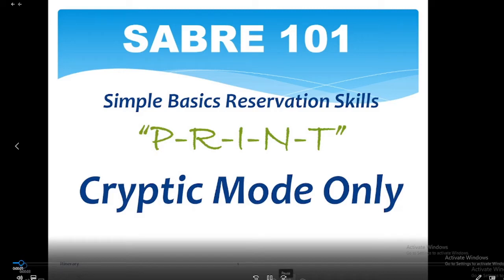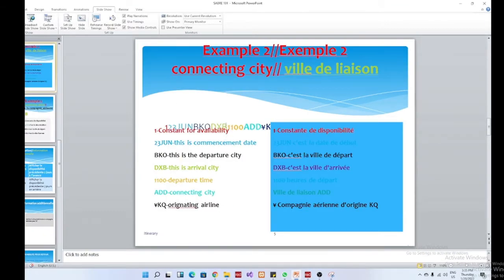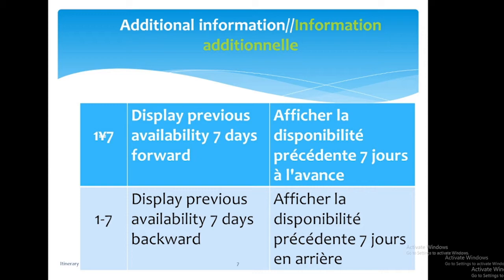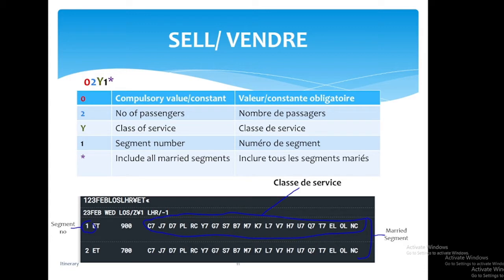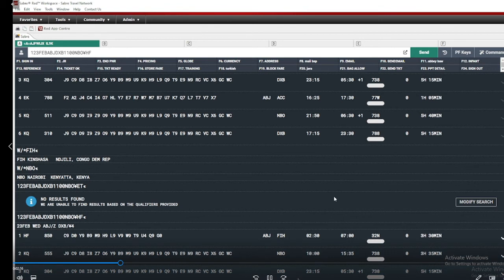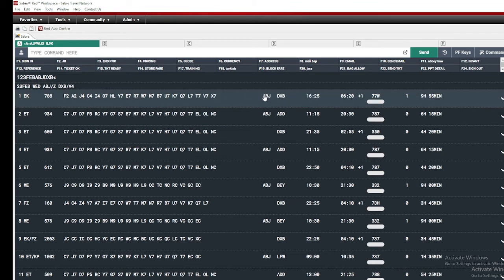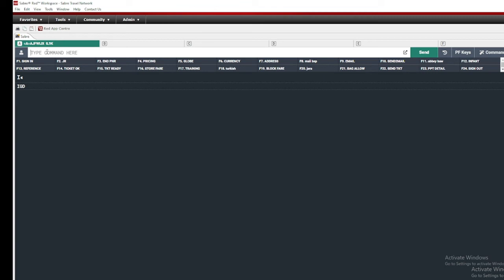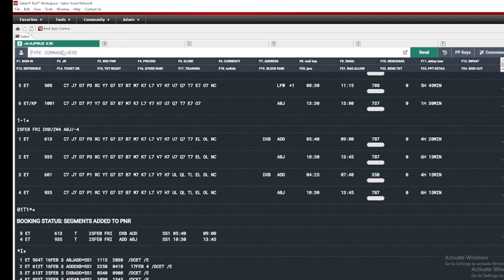Cryptic Sabre-Itinerary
This video is about creating just itinerary field from the 5 main mandatory field in making a reservation using the cryptic mode